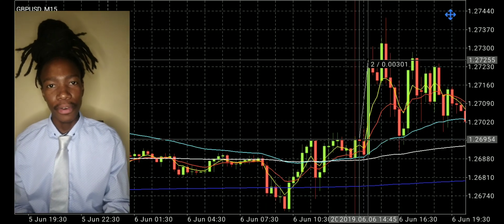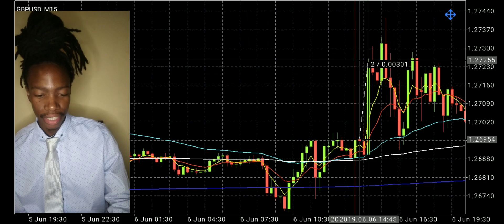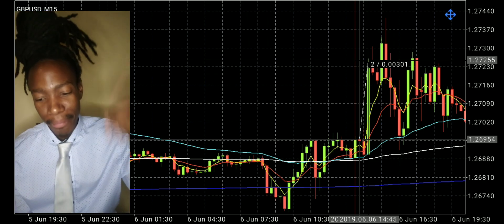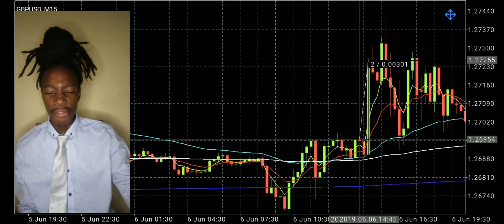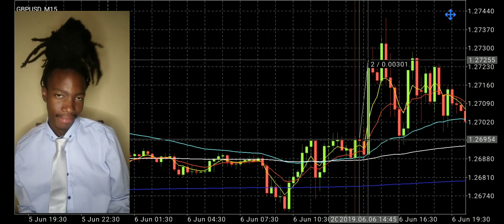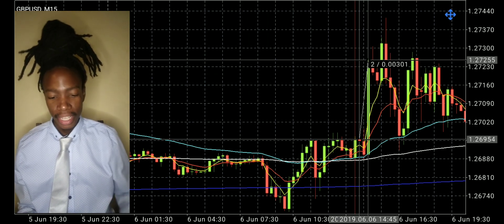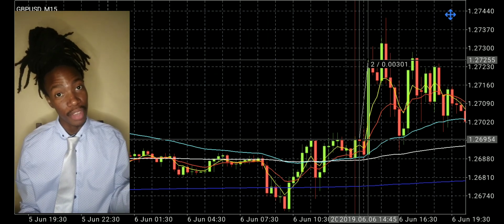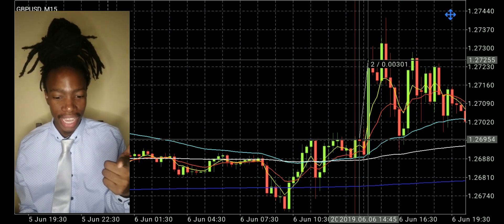Forex millionaire in one minute Gbp/ Usd no.35